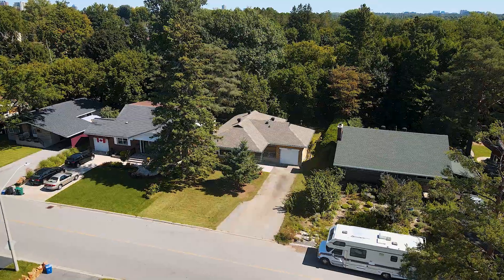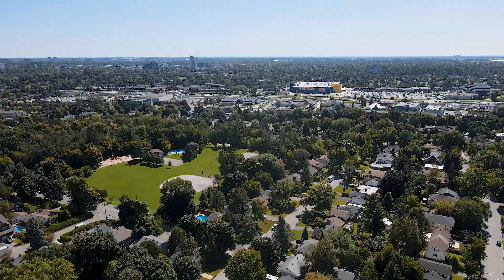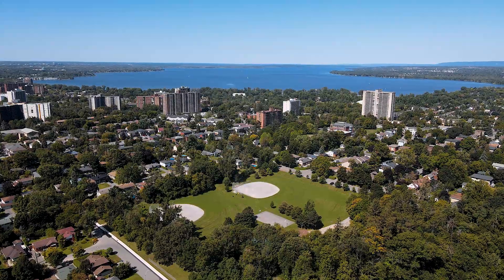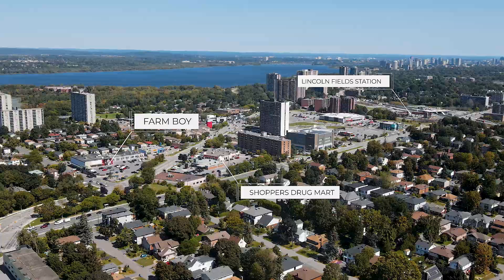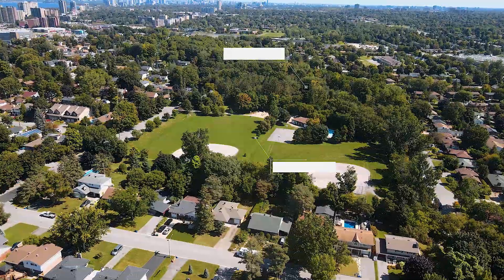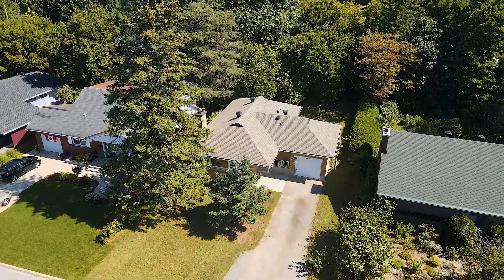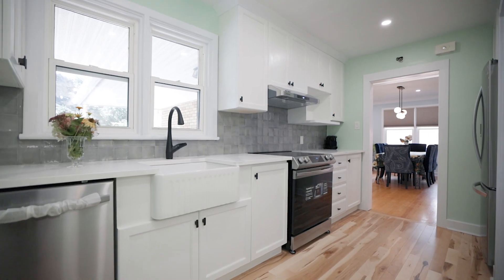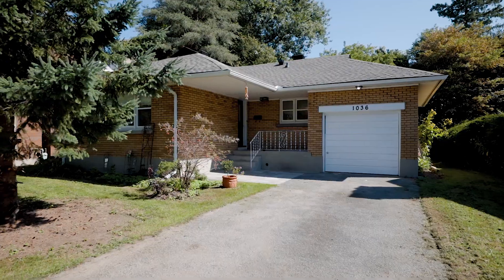1036 Pinewood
Presented by Carlos Fernando